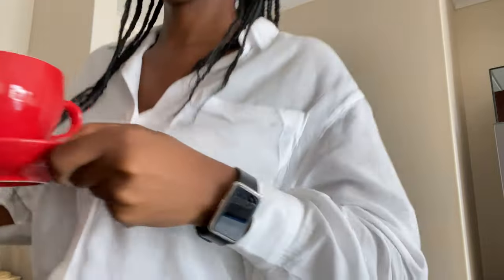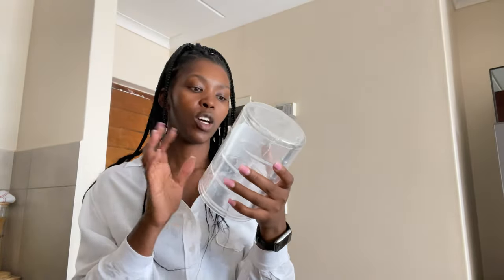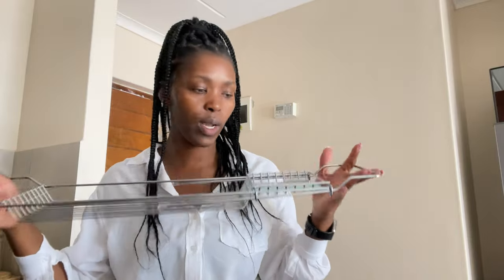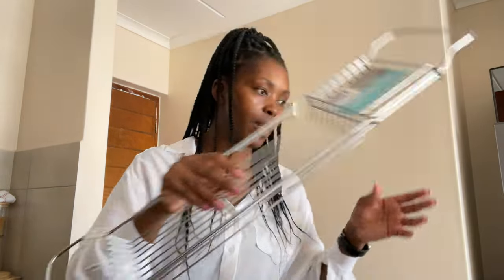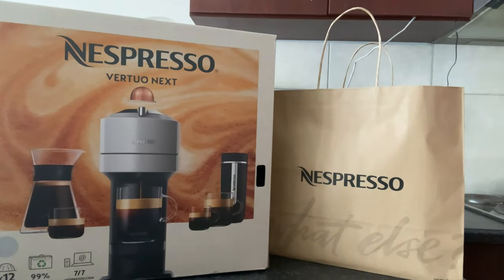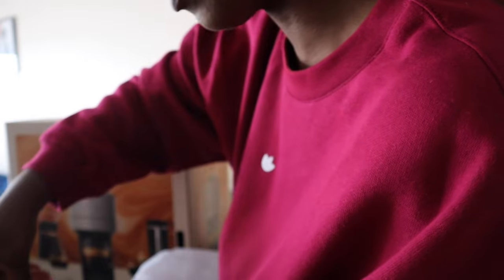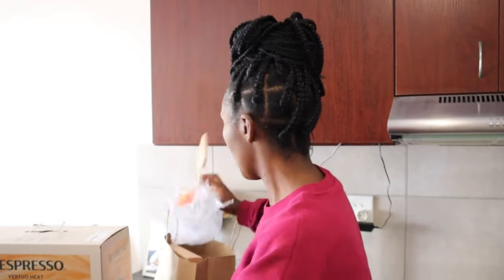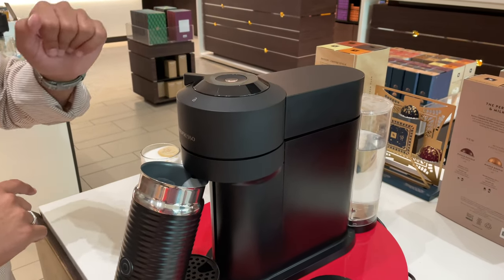Unboxing Nespresso Vertuo Next Coffee Machine| PEP home haul| Grocery Haul| South African Youtuber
I got a new coffee machine! Watch me inbox it. Also, PEP Home is a plug, I have purchased some cool item and the unboxing is included.